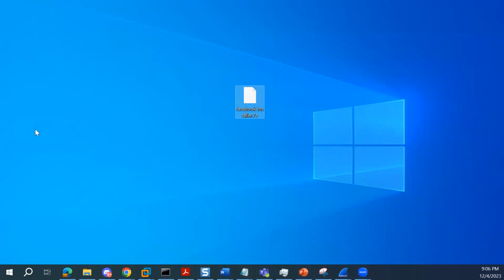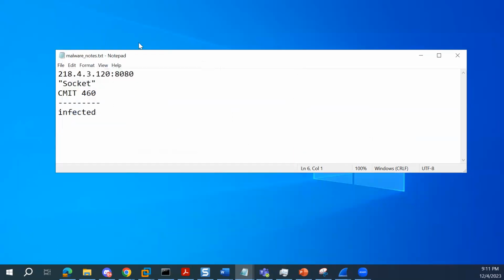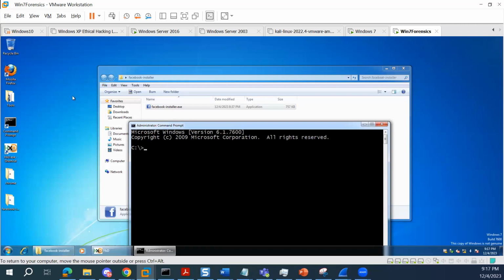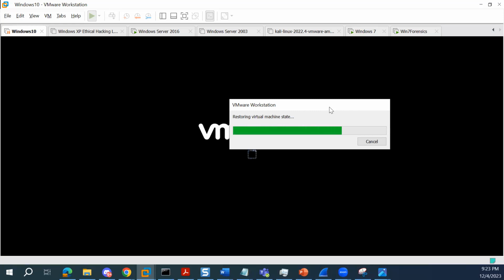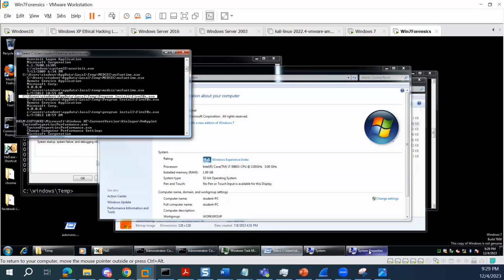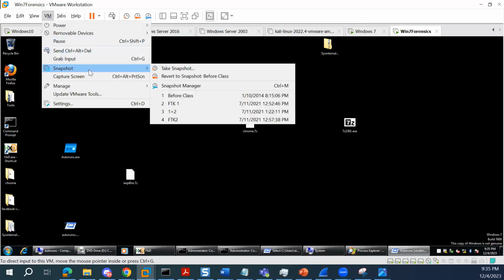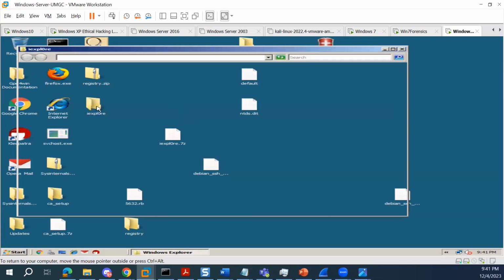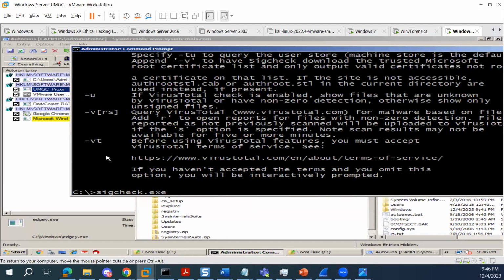CyberMaryland 2023 Training session4 Recording 1920x1080